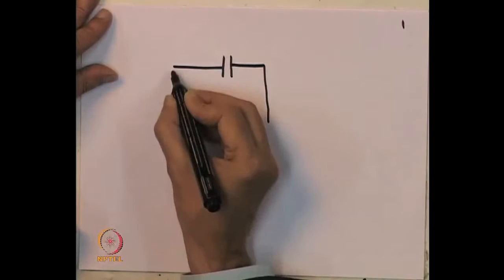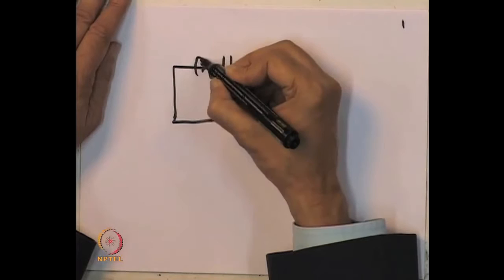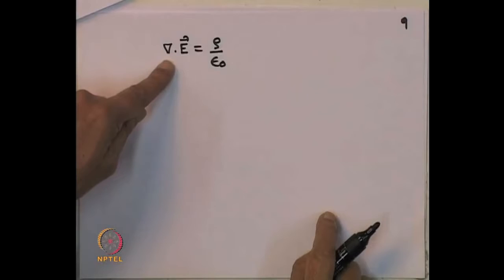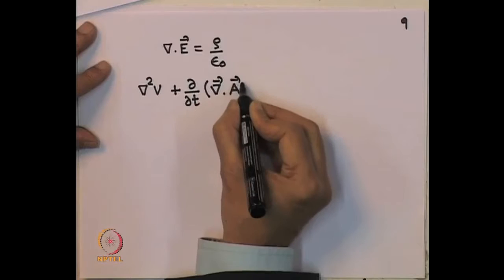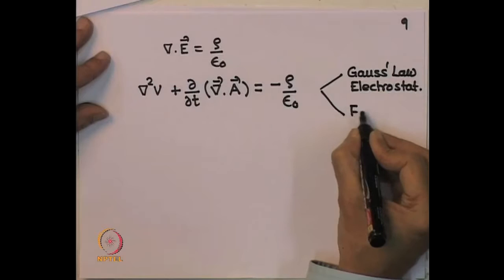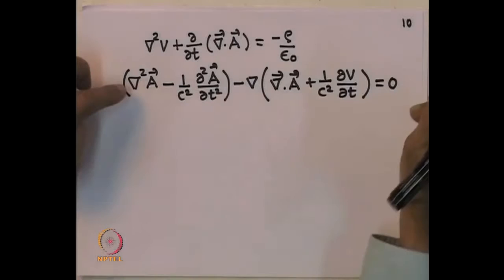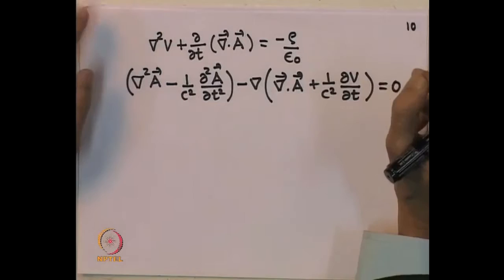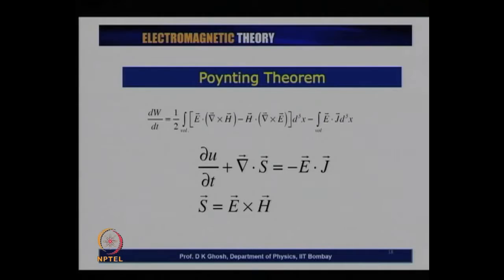James Clark Maxwell Equations Lecture